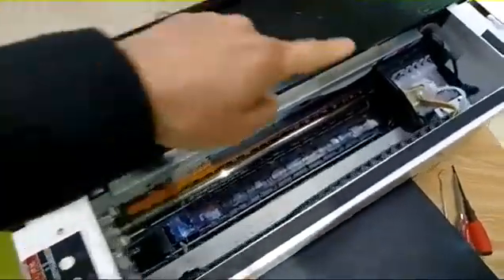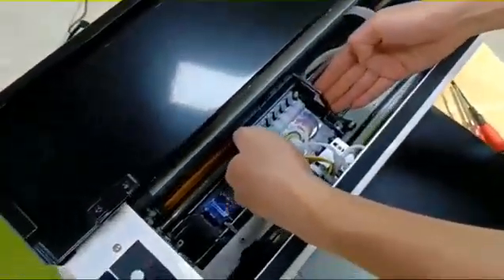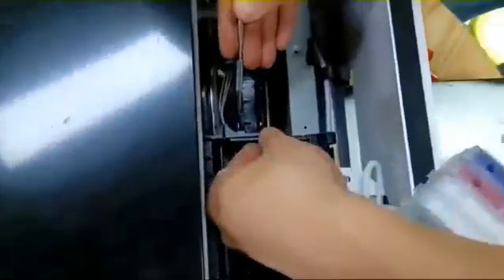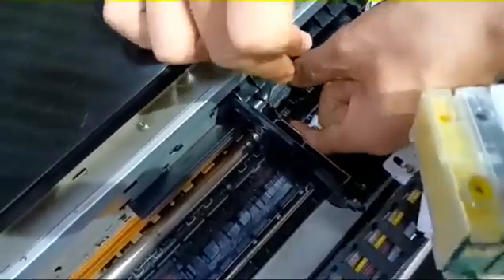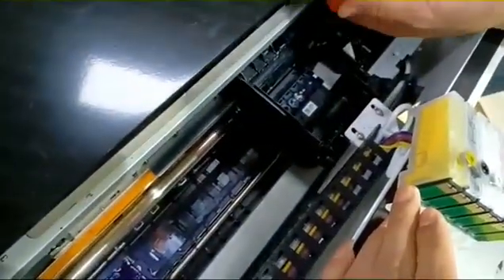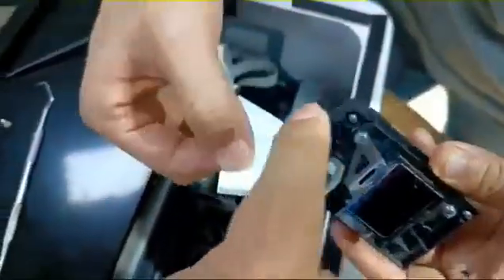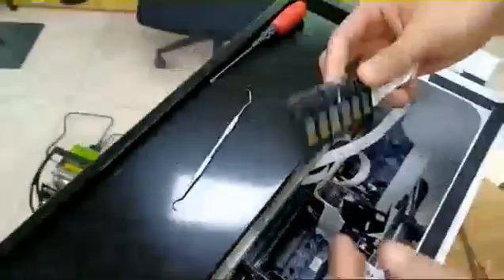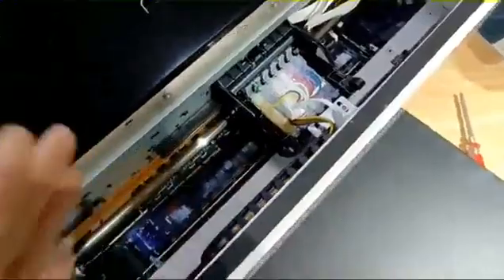DTF Printer how to Change print head step by step